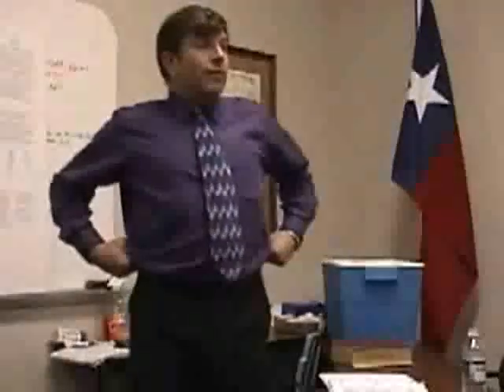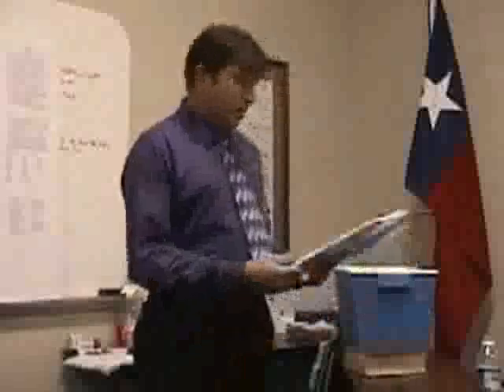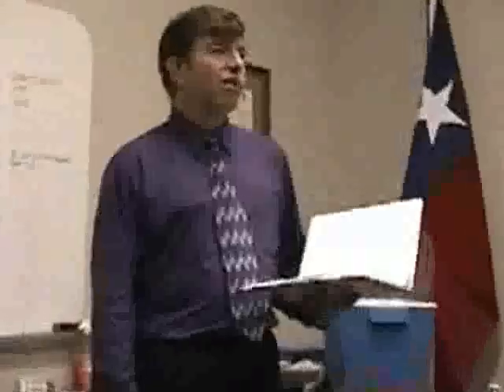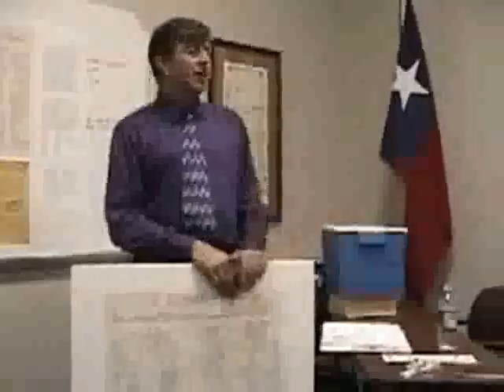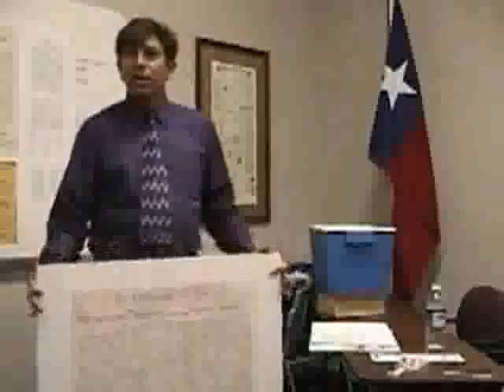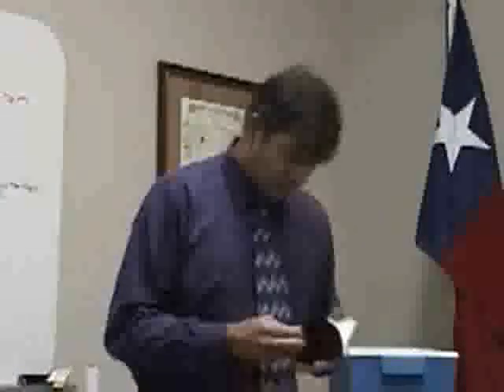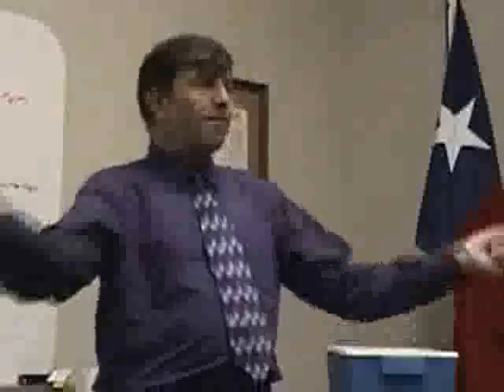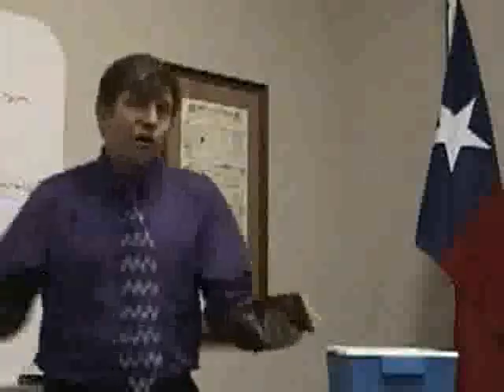Michael Badnarik's 8-Hour Constitution Class - 3 of 7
This is the third video in a series of seven of one of Michael Badnarik's 8 hour Constitution Class's. Michael Badnarik teaches this class around the country and the course material is continuously updated.  There is some very good information in this series that I recommend for anyone interested in learning the truth about your rights and how the government is working to abolish them. If you have seen the video "I will not comply" it is an excerpt from this class.

This series is reposted with the written permission of Mr. Badnarik.  For additional information on these videos and other works please